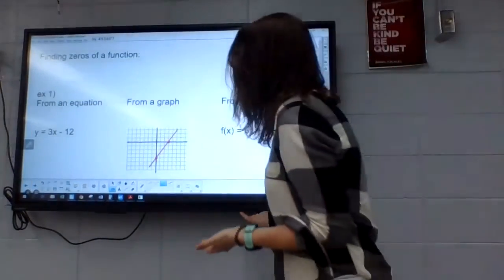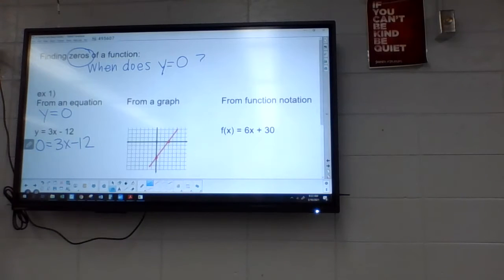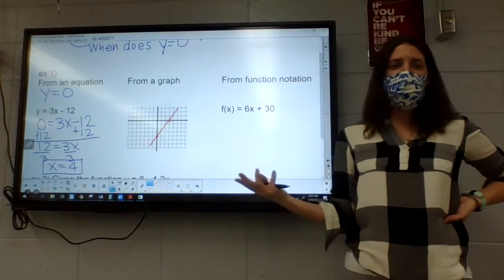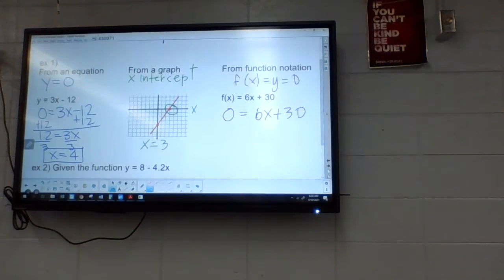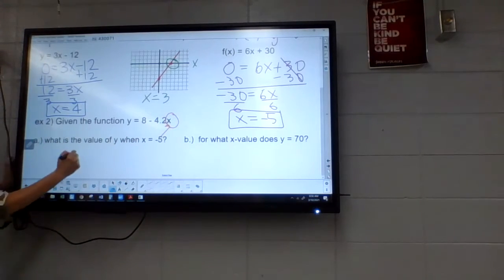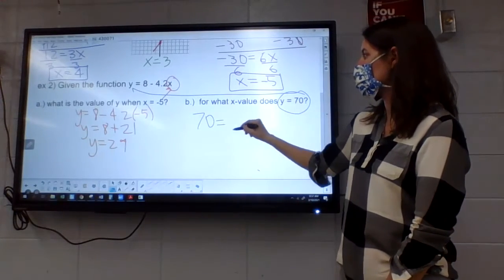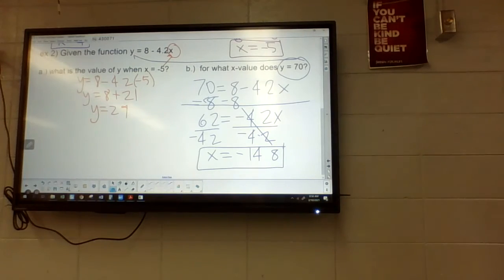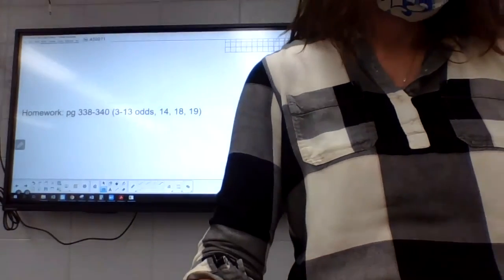algebra 5.7 3/10/21